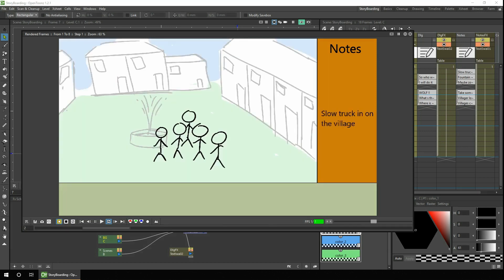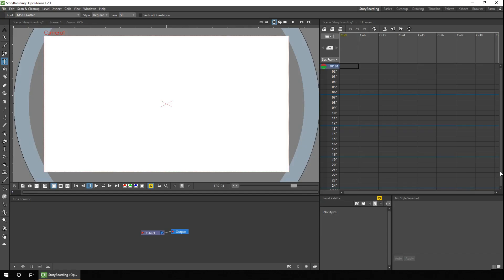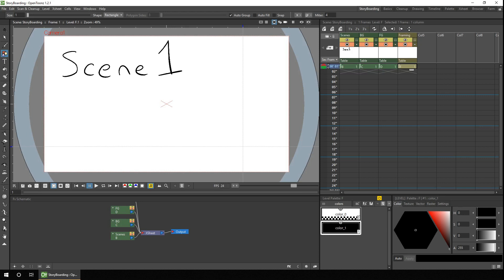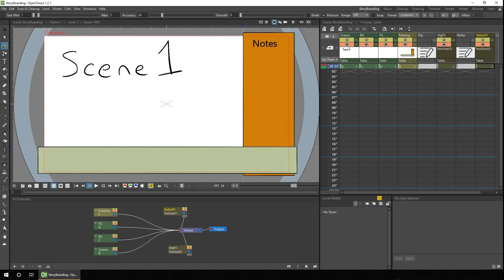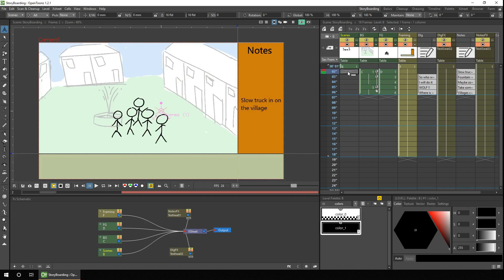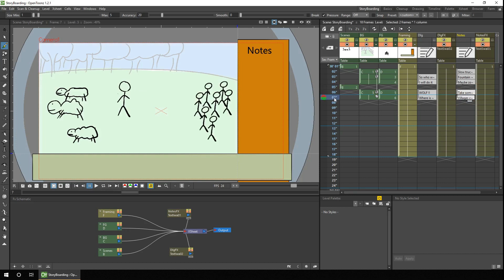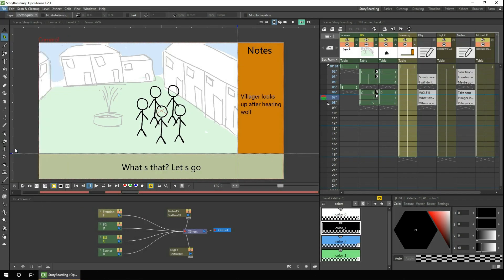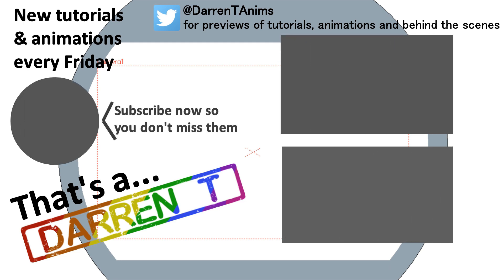Storyboarding with OpenToonz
In this video I show one possible way to storyboard in OpenToonz, using the new Text Effect to more easily add text and on-screen descriptions and notes. Storyboards are really useful to help organise your thoughts for your film, so the easier you can put them together, the more likely that you'll use them.

Contents:
00:00 Intro
00:43 Why are storyboards useful?
02:15 My 'Storyboard' room layout in OpenToonz
02:54 Adding the default columns
05:55 Setting up a drawing default
06:24 Drawing the boards
07:26 Adding dialog and notes using a Notes column
7:48 Talking through the boards drawn so far, inc fixing single quote issue
09:11 Adding a scene break & moving keys on the xsheet
10:32 Inserting a board between 2 boards
12:24 Sharing your storyboard: By sharing the OpenToonz project, exporting a video, exporting separate frames or...
13:30 Exporting a single image with all boards in (a spritesheet) in a grid, horizontally, vertically or separately